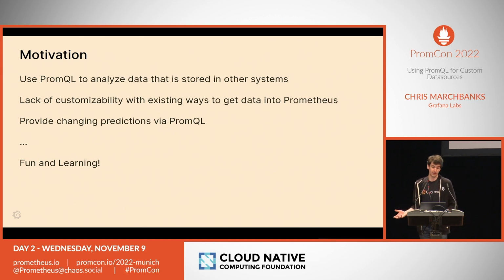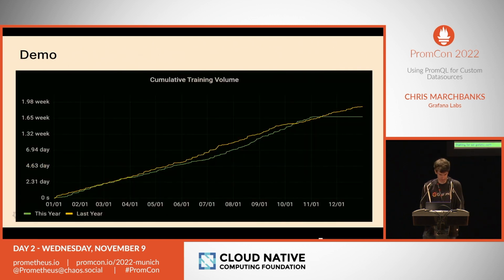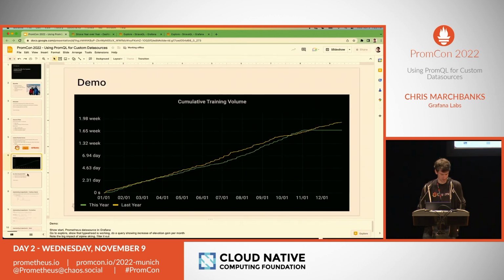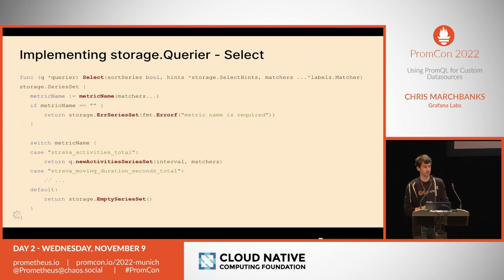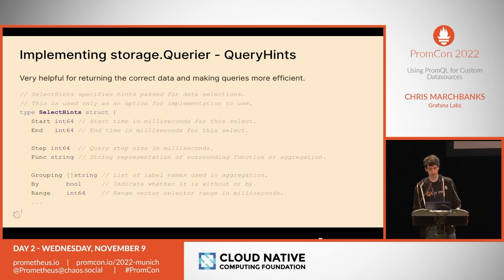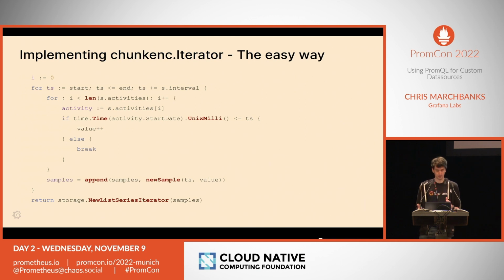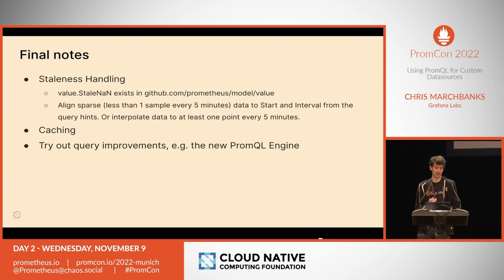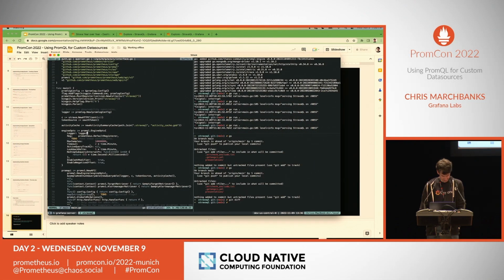PromCon EU 2022: Using PromQL for Custom Datasources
Speaker: Chris Marchbanks

Have you wanted to use PromQL to analyze data that is not stored in Prometheus? Perhaps there is no way to scrape the data either, for example if it is not available for hours or may change. This talk will demonstrate how you can use Prometheus code to create a PromQL interface to any data you choose. A concrete example will be shown that queries data from Strava via PromQL.